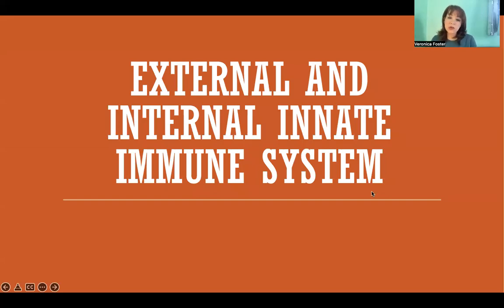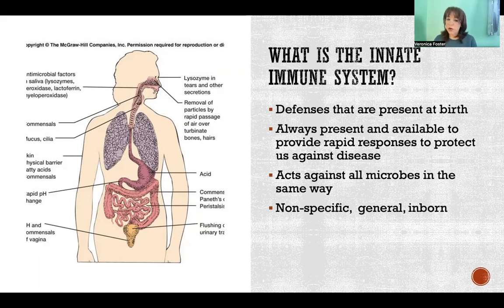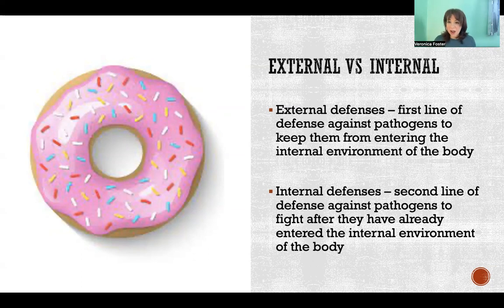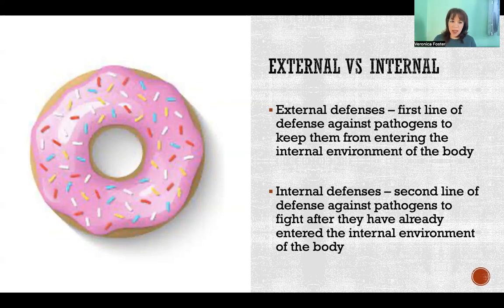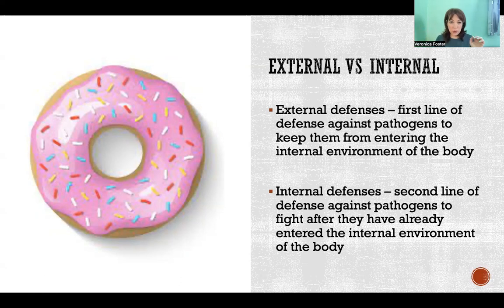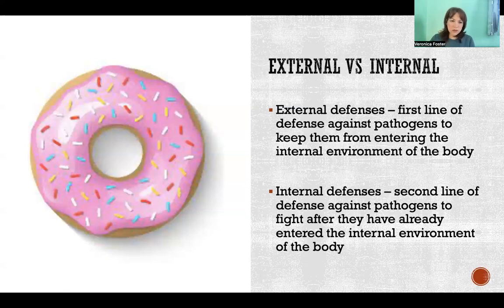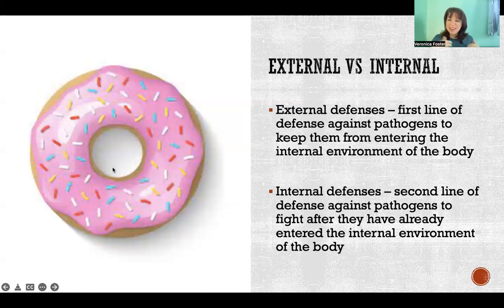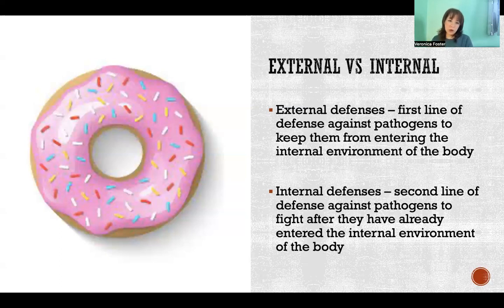External and Internal Innate Immune System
References